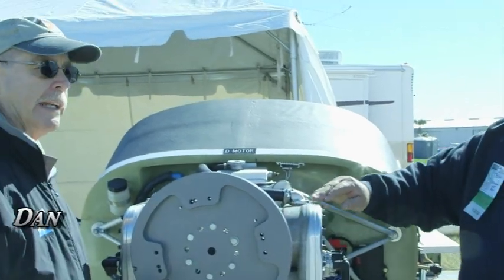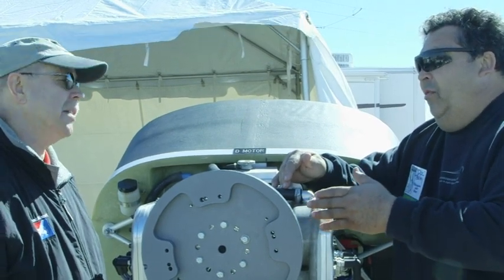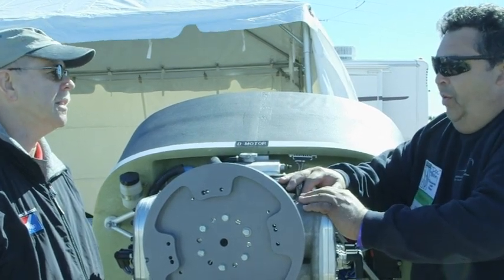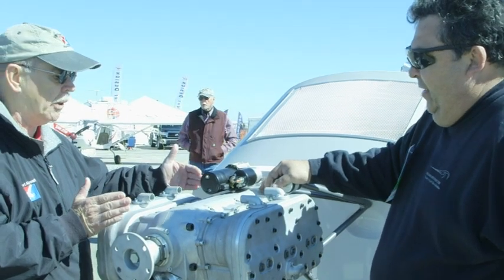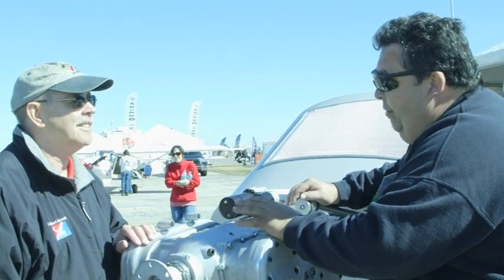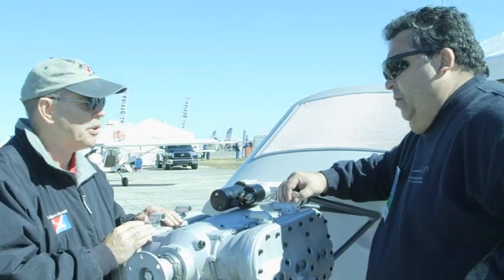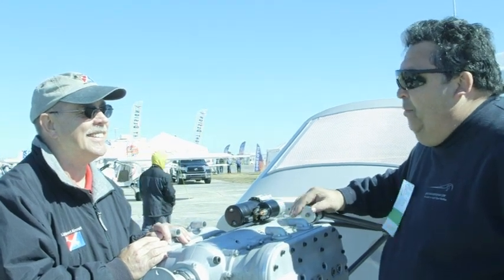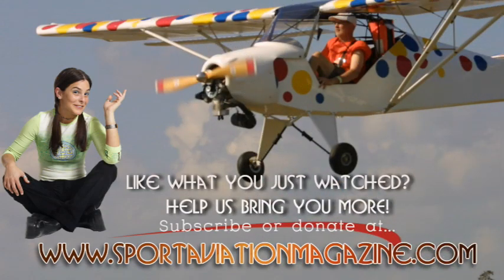LF39 D Motor from D Motor USA.